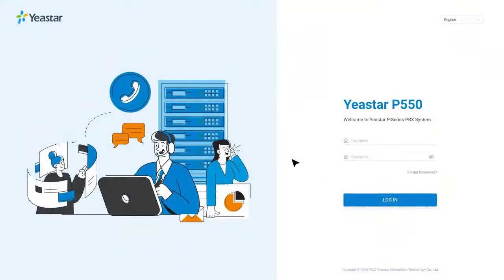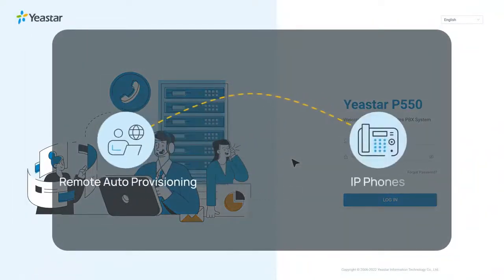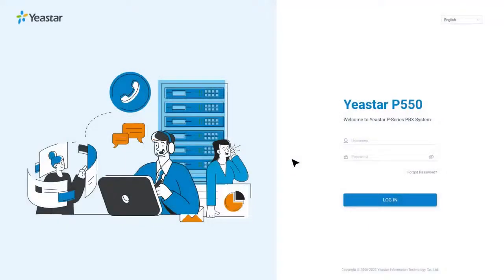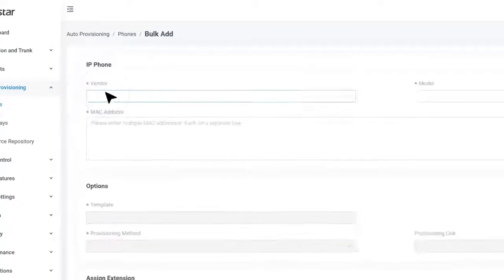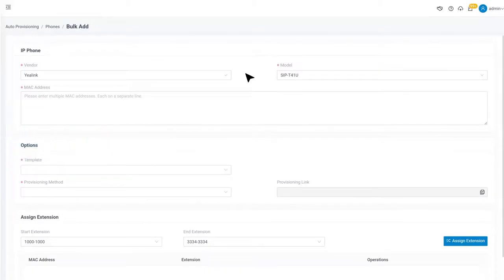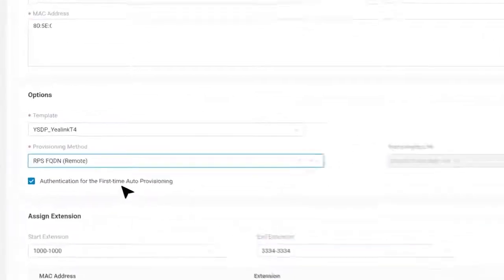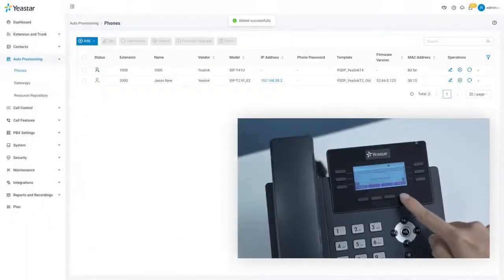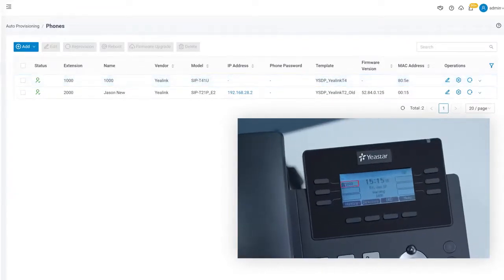P-Series Remote AutoP FQDN Deploy Your IP Phones on PBX Remotely and Effortlessly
P-Series PBX System now supports Remote Provisioning IP Phones with FQDN, which means that we can remotely deploy IP Phones on P-Series with no need of Static Public IP Address or Port Forwarding. In this video, we’ll walk you through how to easily register IP Phones to P-Series PBX with auto-provision process step by step.